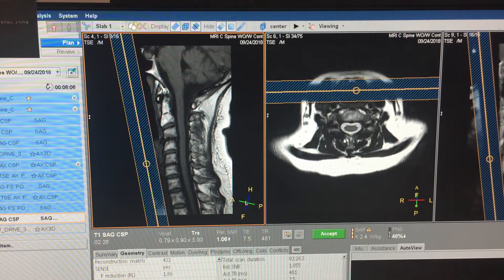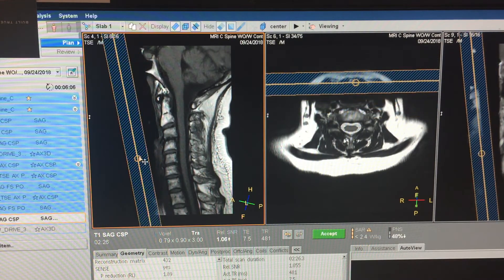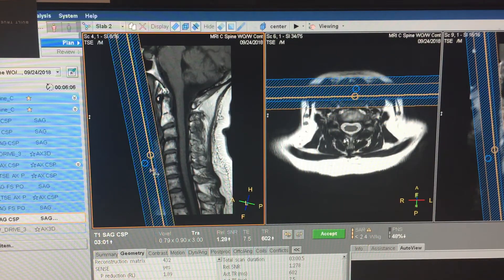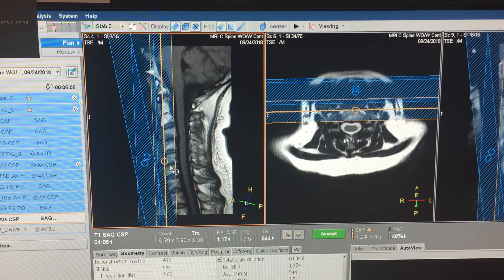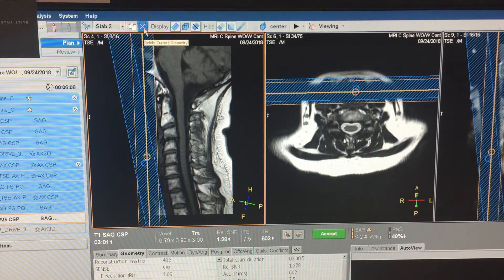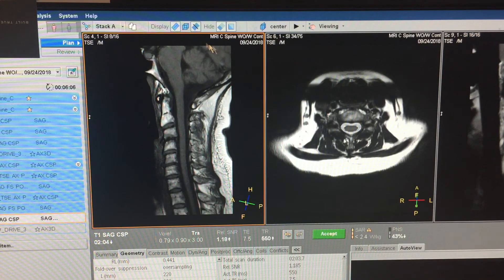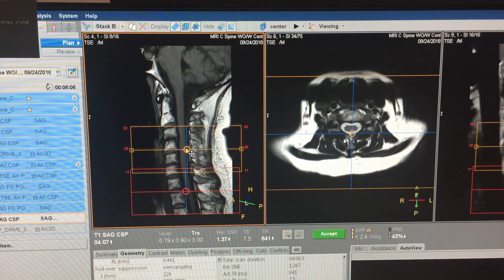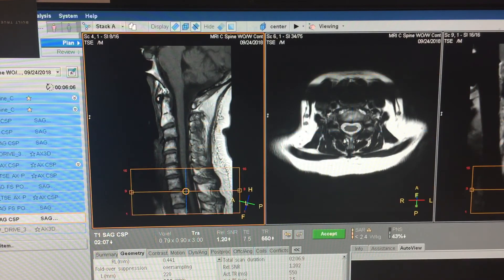“Add Current Geometry” button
MRI Philips R5 Ingenia